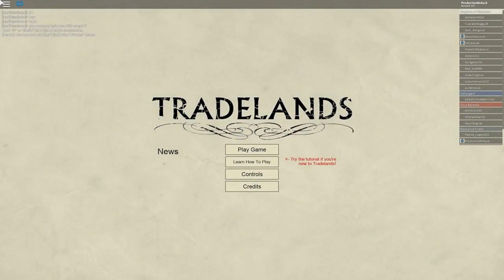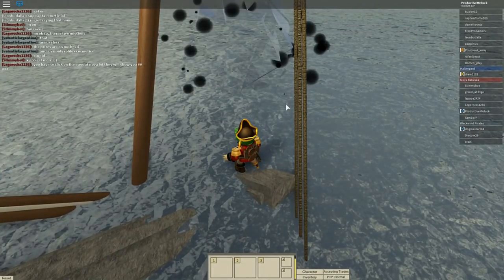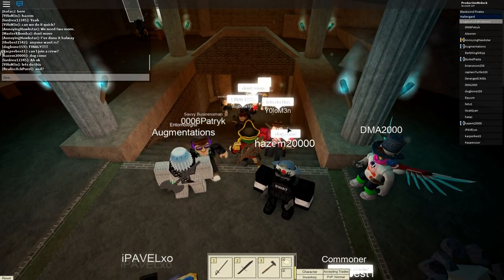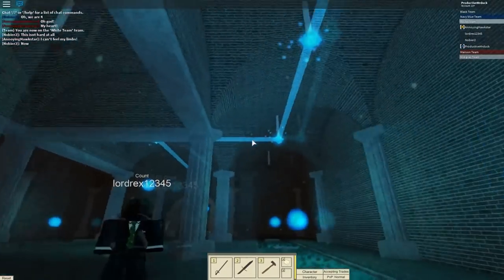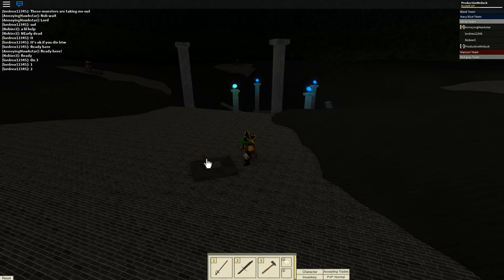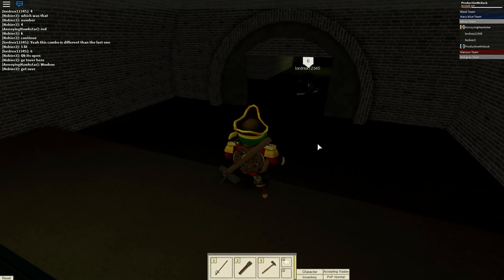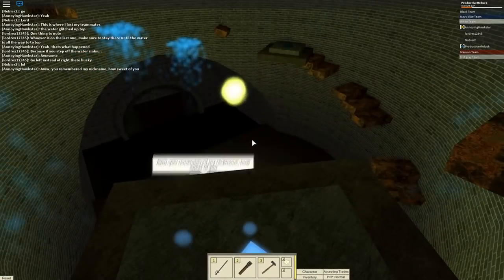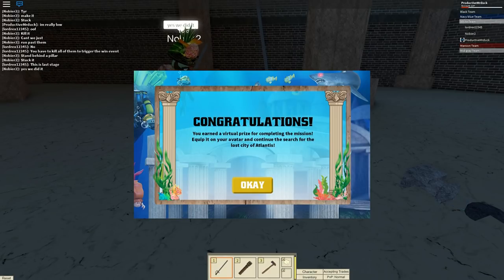HOW TO GET THE DIVER'S HELMET - ROBLOX ATLANTIS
The new Atlantis event has arrived in Roblox and today I will show you how to get the Diver's Helmet in Tradelands!

Ancient artifacts from the lost kingdom of Atlantis have eluded adventurers and treasure seekers alike for thousands of years. Fortunately, rumor has it that clues to their whereabouts have mysteriously surfaced on the shores of Roblox! Dive deep into an epic oceanic adventure, uncover hidden aquatic secrets, and complete the missions below for a chance to earn exclusive virtual items on Roblox from now until May 1st!

Outro Maker:
My brother